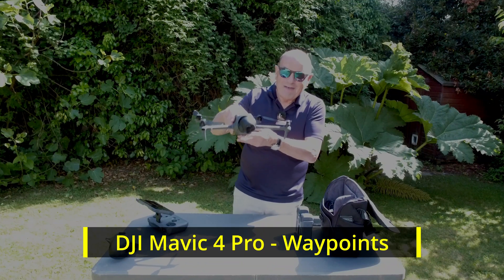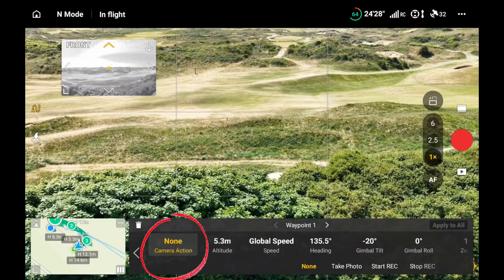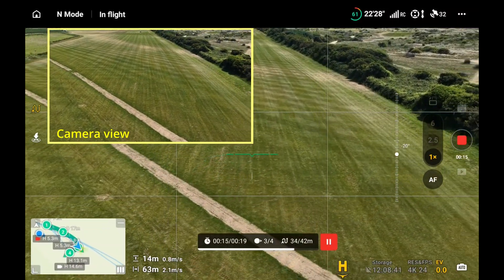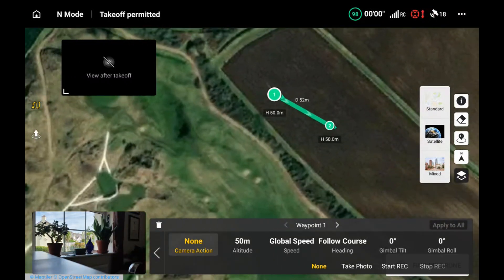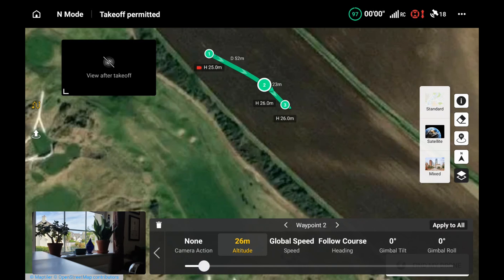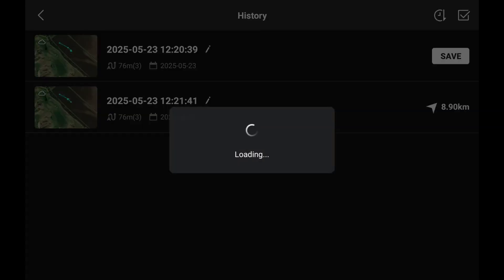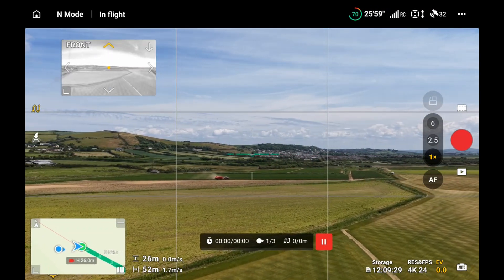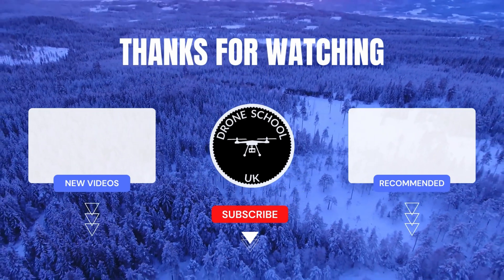Plan Perfect Flight Paths With Waypoints on the DJI Mavic 4 Pro | Fly Hands-Free Like a Pro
Unlock next-level control with Waypoints on the DJI Mavic 4 Pro.

In this video, we’ll show you how to plan and automate custom flight paths for repeatable, cinematic shots. Whether you're mapping, filming or just flying hands-free, Waypoints give you precision and ease in the air.

Learn how to set up, adjust, and save your routes—all while staying safe and efficient. Perfect for beginners and seasoned pilots alike. No more guesswork—just smooth, consistent drone missions. Ready to level up your skills? Let’s plot the course together.

🎥 Video Timestamps:
0:00 Introduction
0:12 Setting up First Waypoint Mission - On Location
2:12 Flying the First Waypoint Mission (4 nodes)
3:10 Setting up Second Waypoint Mission - On Google maps in the Office
6:40 Flying the Second Waypoint Mission  (3 nodes)